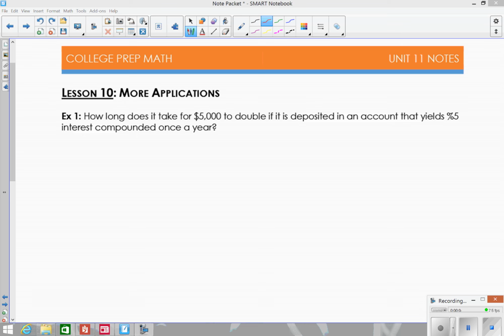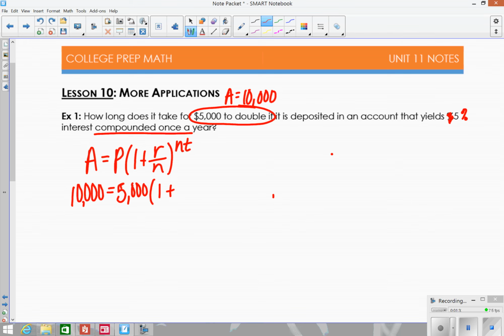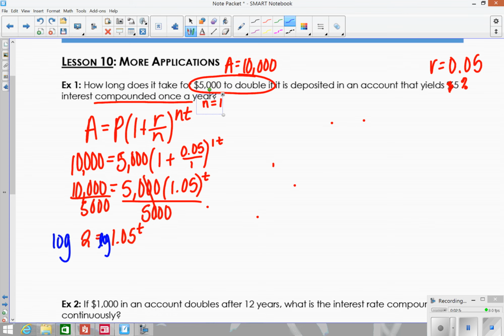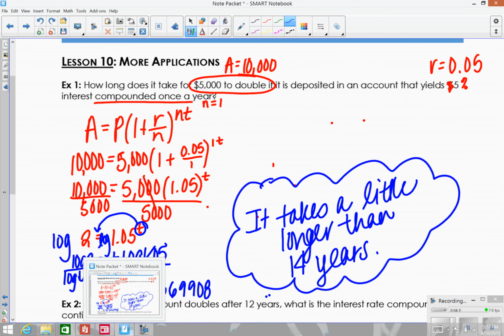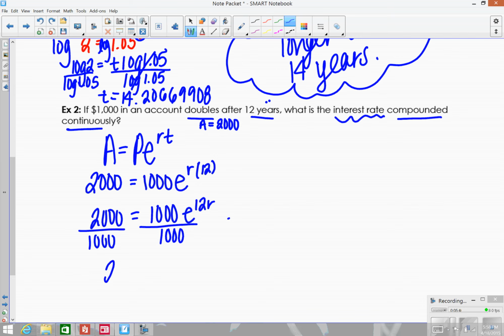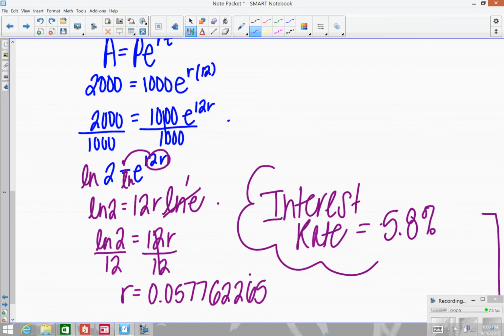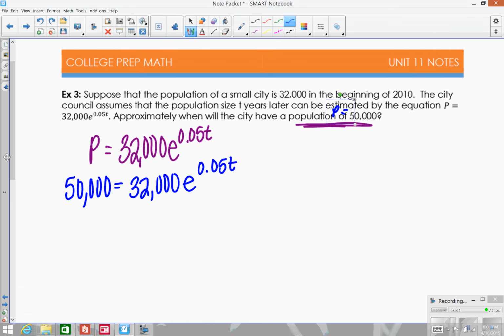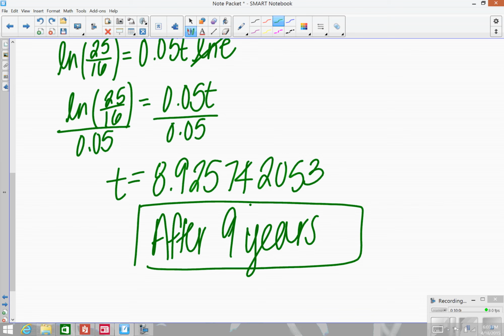Lesson 10 More Log Applications